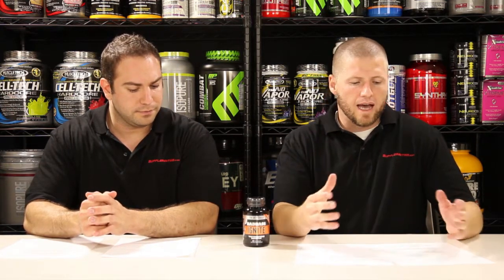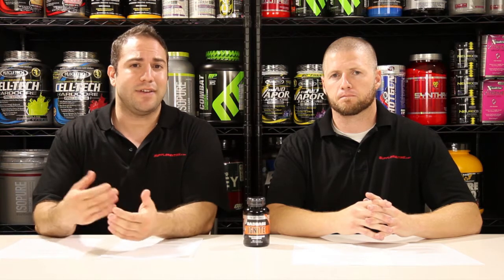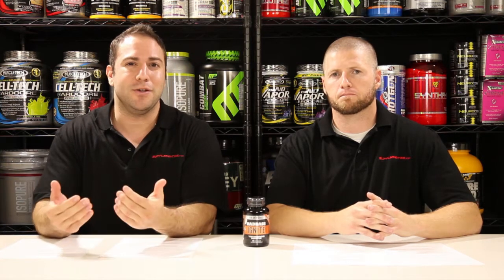Baddass Ignite Reviews - Supplementing.com